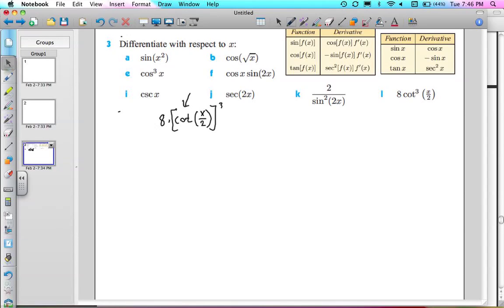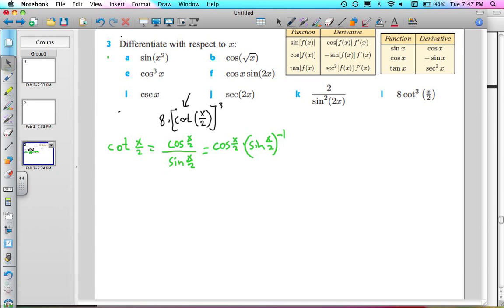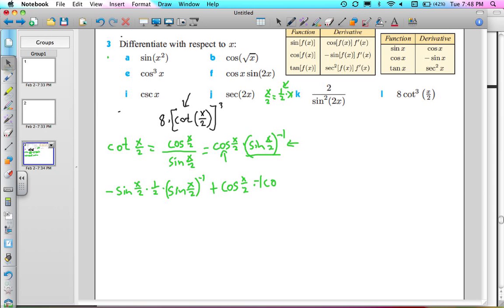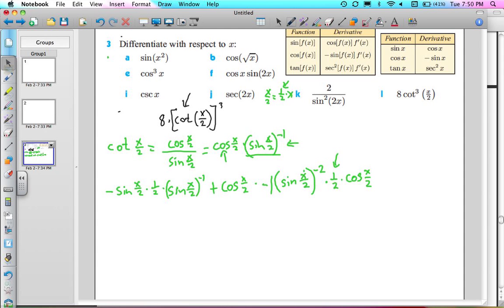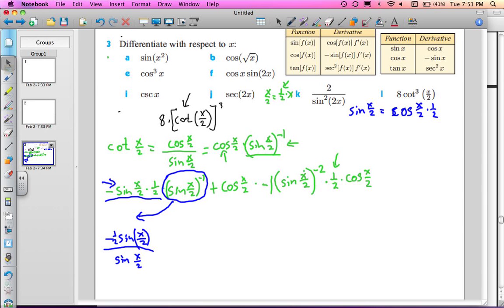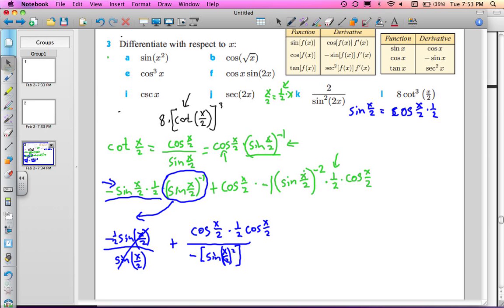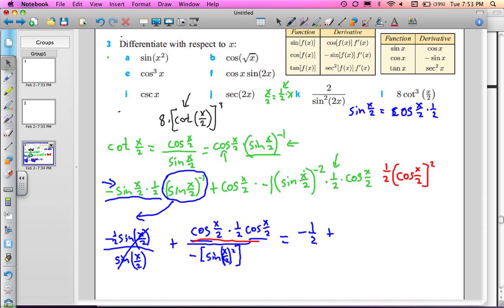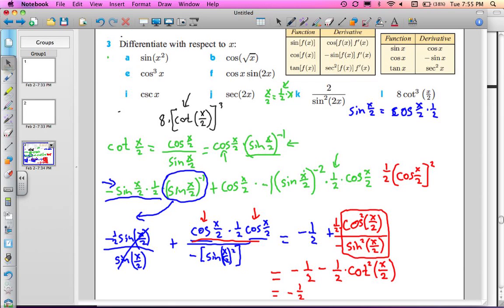Chapter 23a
Here's L